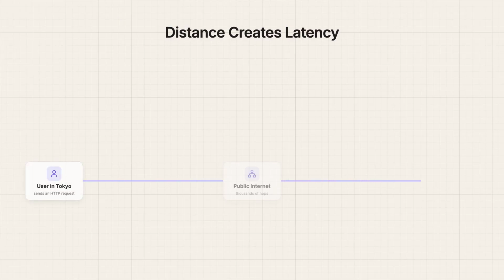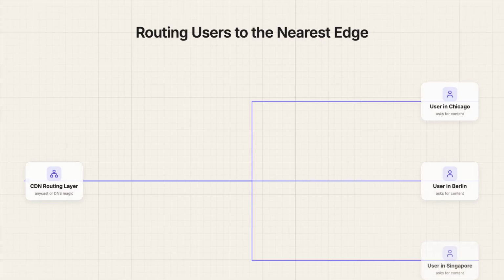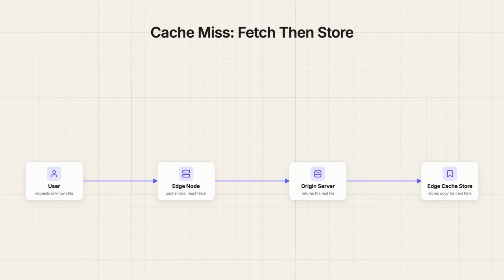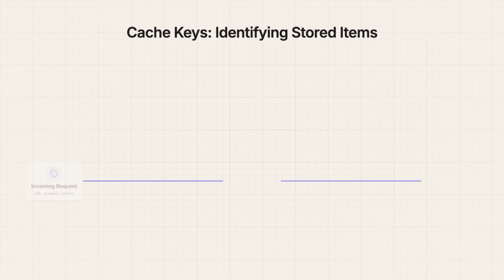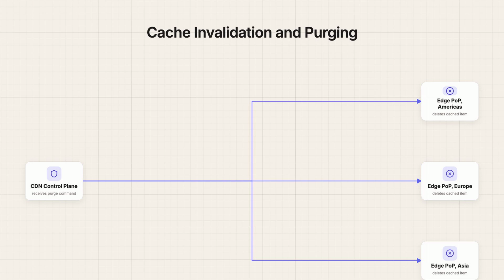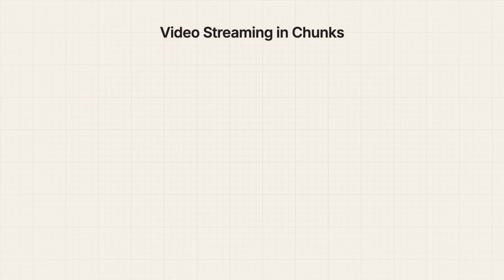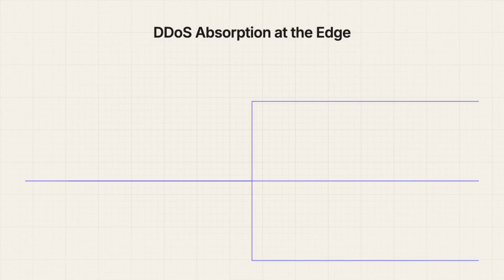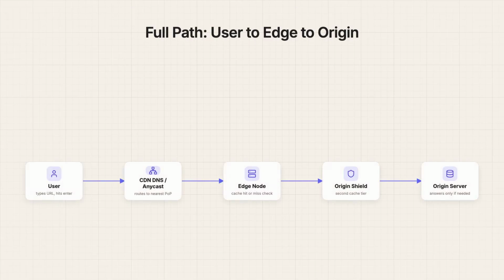CDN Architecture Breakdown | Origin vs Edge Servers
Learn how CDNs work to reduce latency and make global content feel local. See exactly how edge servers deliver instant responses to users.

This breakdown covers the technical architecture behind fast web performance. If you manage web infrastructure or want to understand how data travels across the internet, this explanation clarifies how content delivery networks handle requests. We examine the mechanics of cache hits, which allow edge servers to serve content immediately without querying the origin server every time.

We also cover how edge computing processes logic closer to the user to keep applications responsive. You will learn the specific role of an origin shield in protecting your primary servers from traffic spikes and excess load. The diagrams provided show the specific layers of caching and traffic management that maintain optimal performance for different types of digital assets.